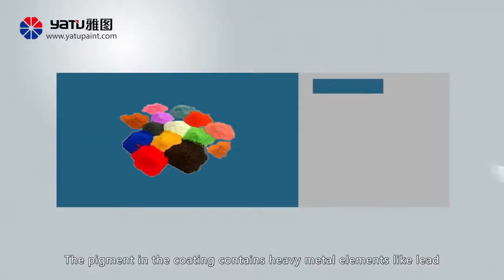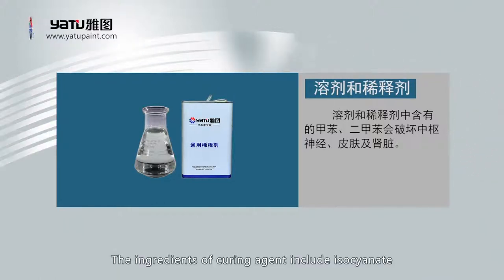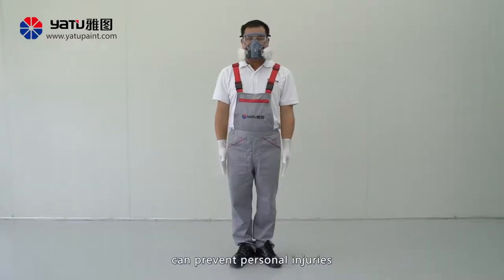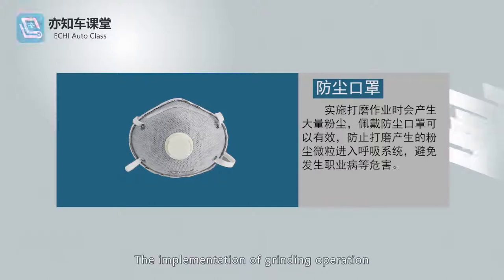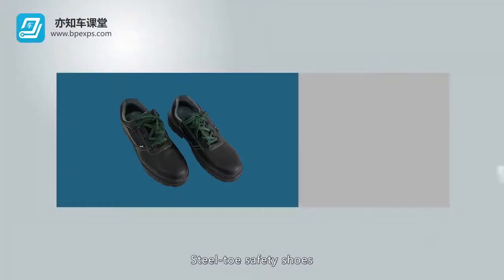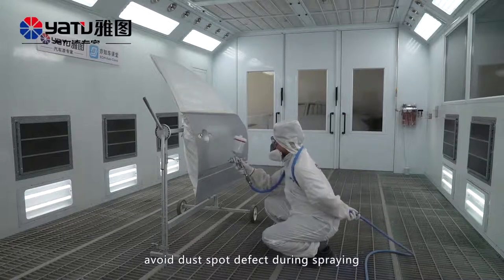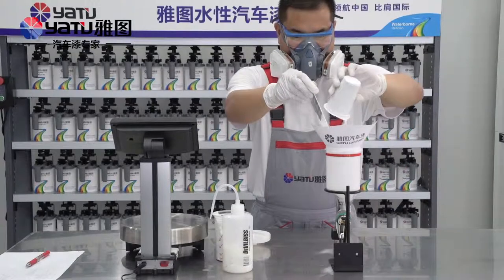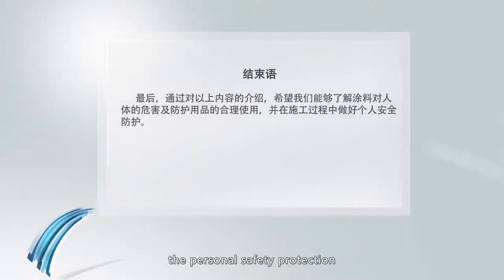Personal Protection and Safety Operation during Coating Construction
Safe operation and personal protection during coating construction fall within important measures to prevent fire, casualty accidents and occupational diseases and yp protect the body health. Paints and solvents used in the painting workshop are flammable, volatile and somewhat toxic and a lot of paint mist and dust may occur during the construction process. We hope that the coating technicians can learn about and master the safe construction methods and the knowledge of personal safety protection through this film.